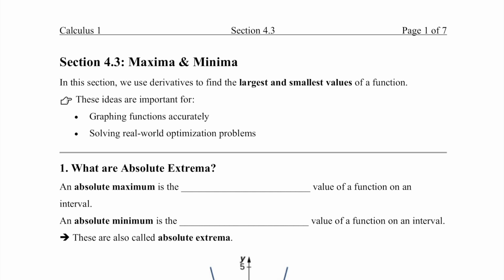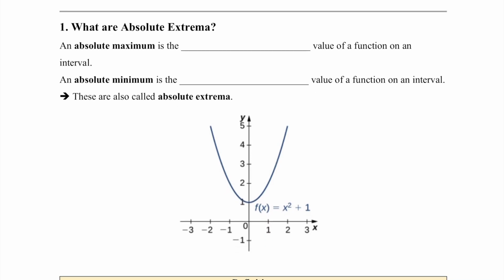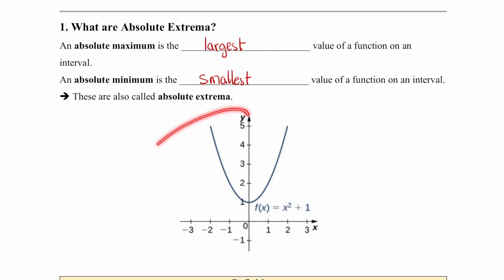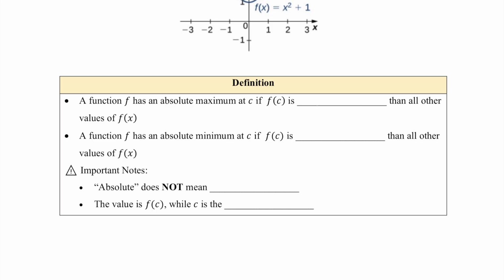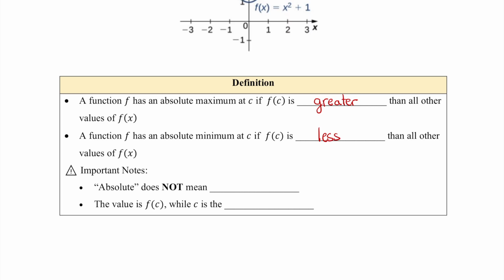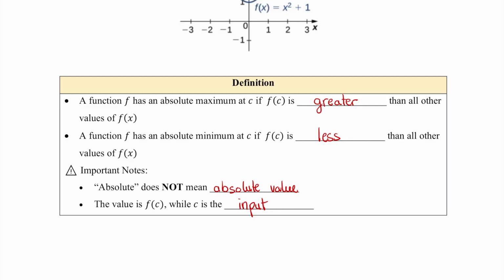Introduction to Maxima & Minima & Absolute Extrema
In this video, we introduce the idea of maxima and minima — the largest and smallest values of a function. You’ll learn what absolute maximum and minimum mean, how to interpret them on graphs, and why they matter in real-world applications like optimization. We also clarify key terminology to avoid common confusion.